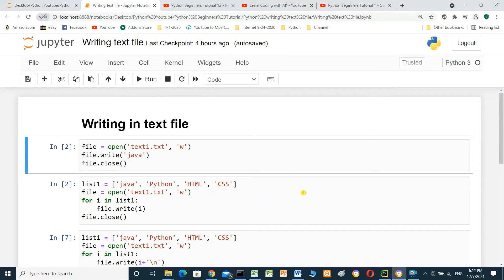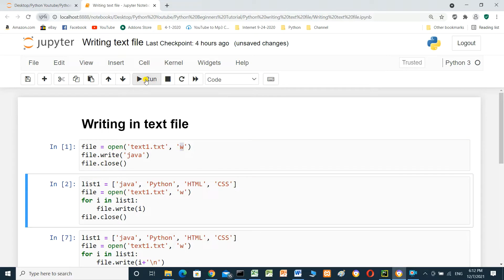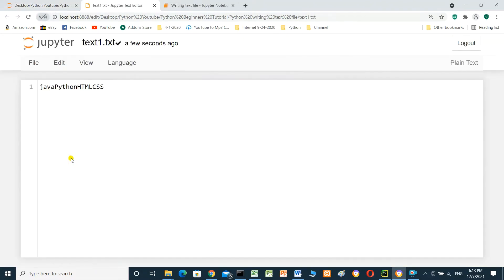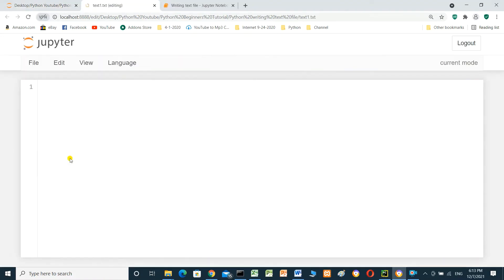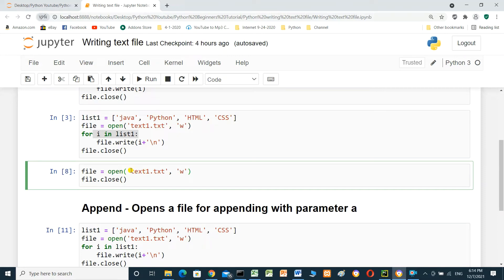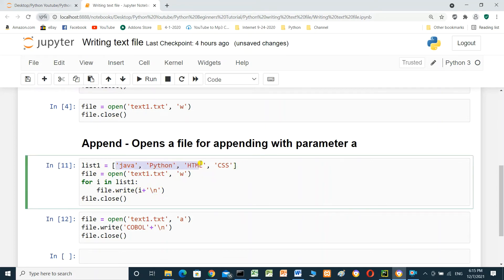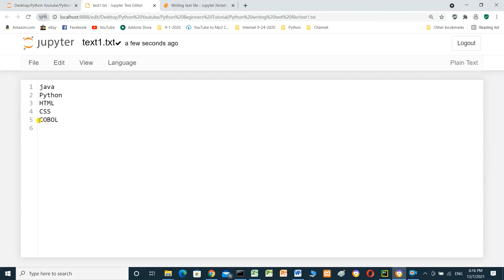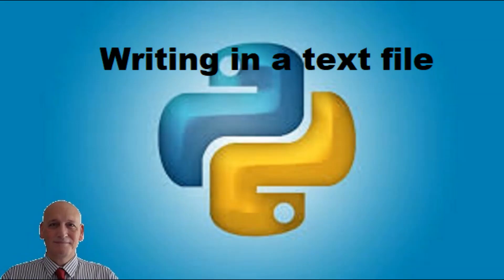Python Beginners Tutorial - Writing text file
in this video we will talk about writing text file using Python.